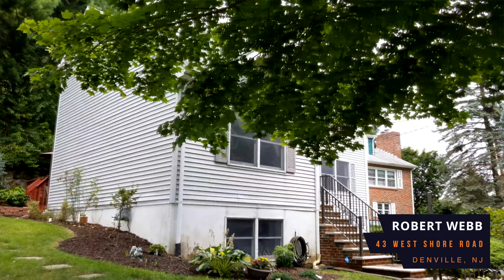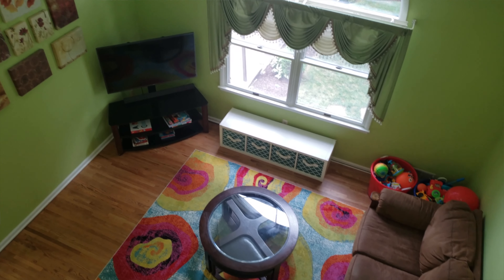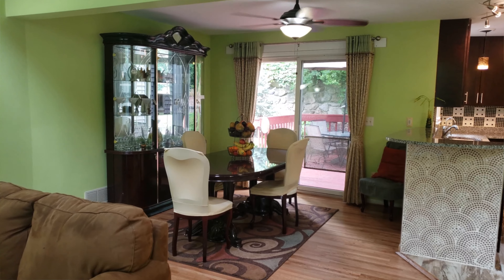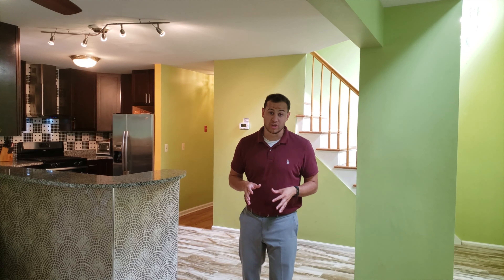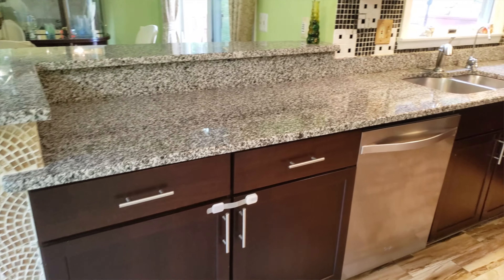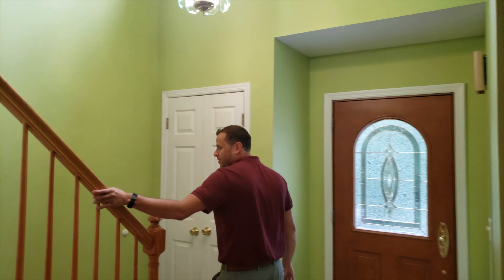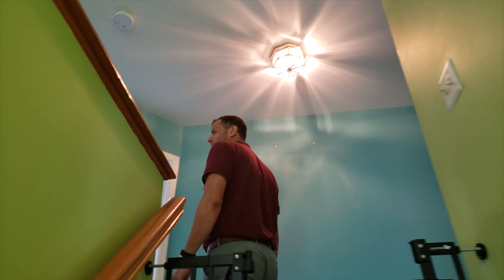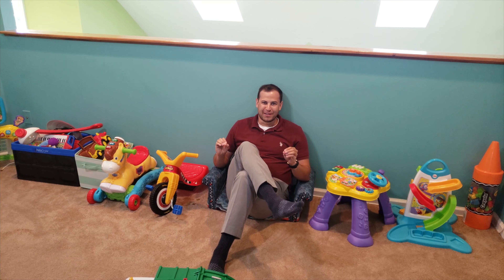43 West Shore Road | Denville, NJ | Houses for sale New Jersey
Robert Webb | Caldwell Banker | Selling New Jersey Homes

NEWER, UPDATED AND OPEN CONCEPT COLONIAL OVERLOOKING INDIAN LAKE!
Open concept Colonial build in 1991 and updated only a few years ago! As soon as you walk in, you get an amazing feeling from this renovated home! Two story family room with freshly refinished hard wood floors flowing flawlessly into your formal dining room. The kitchen has 42 cabinets, stainless steel appliances, direct vent hood, granite counter tops and an eat in space perfect for on the run meals. The master bedroom is located on the first floor with a large walk in closet, hardwood floors and views of Indian Lake! The two upstairs bedrooms are generous in size but the second floor loft is the most unique feature of this home! There is an oversized 1 car garage leading to an unfinished basement with rough plumbing already in place for a bathroom if you want! The HVAC was JUST replaced this year as well!